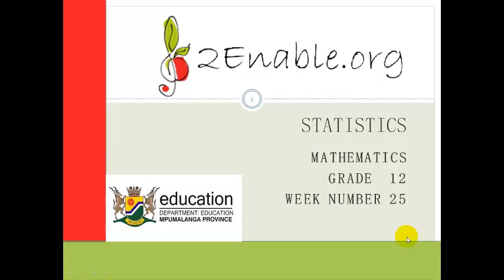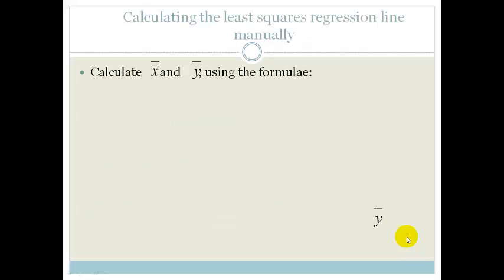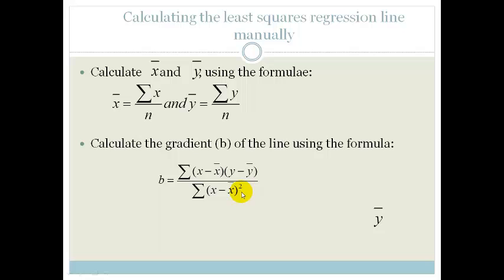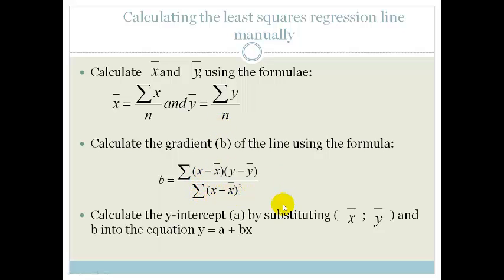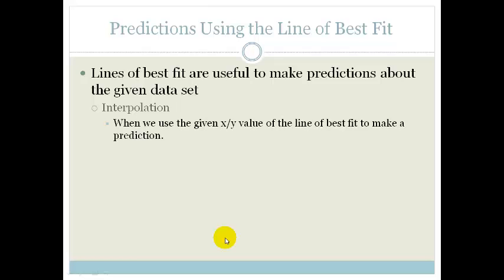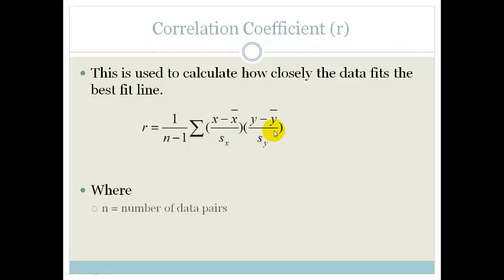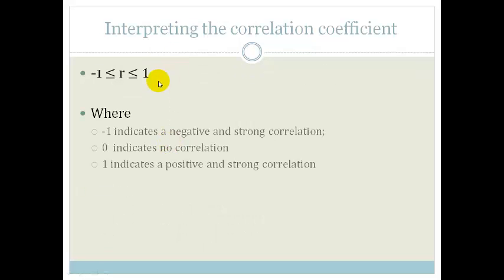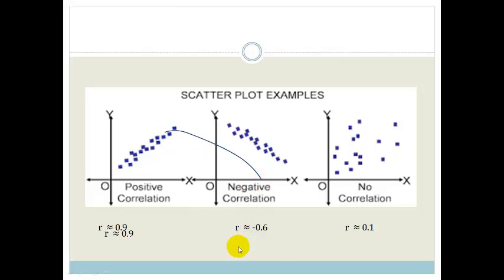Week 25 Lesson 2 Least Squares Regression Line